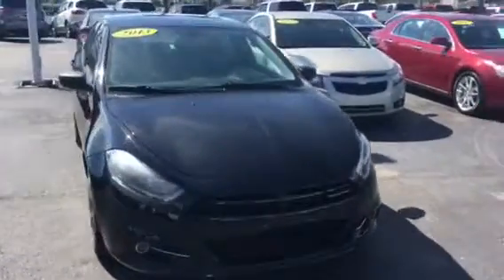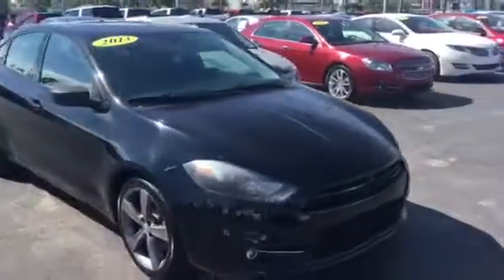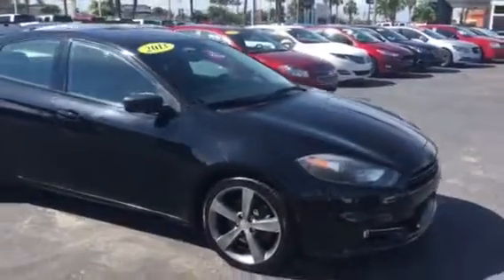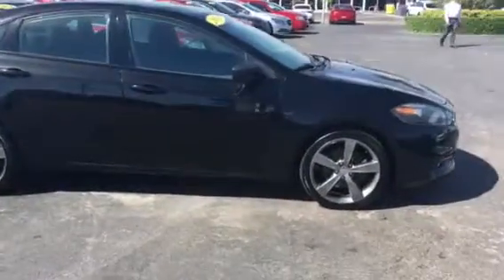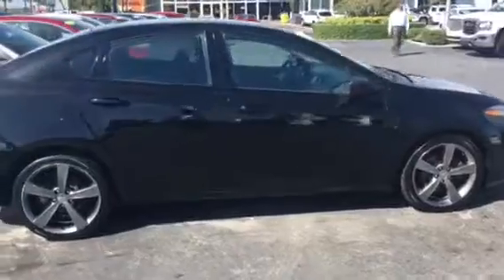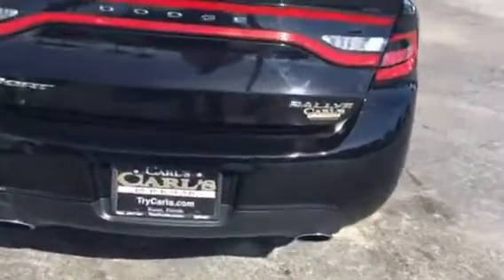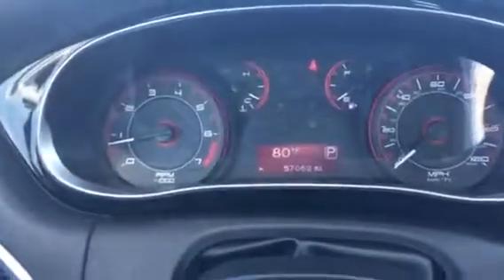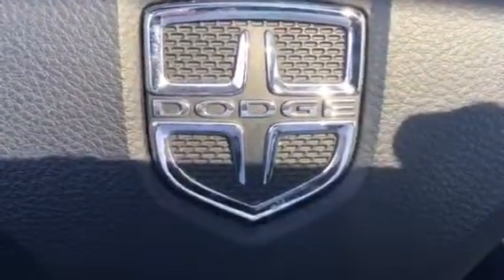2013 Dodge Dart AP8711A